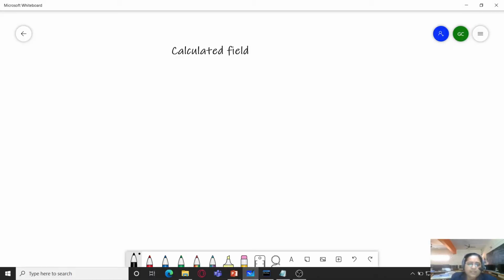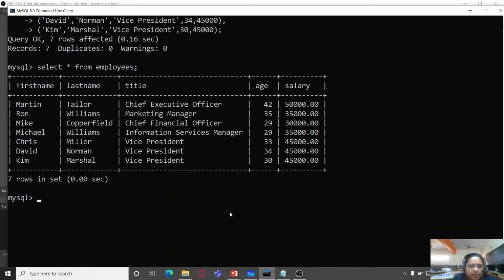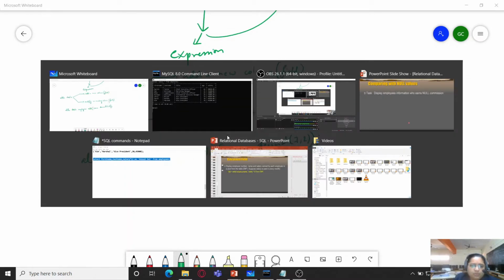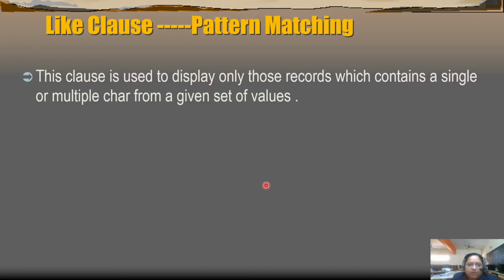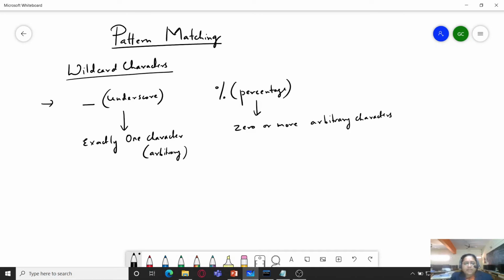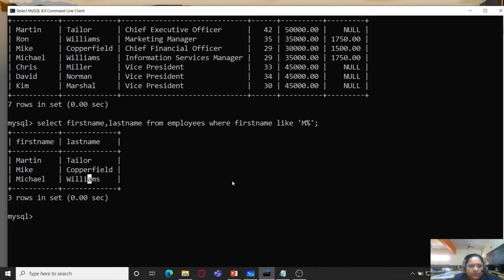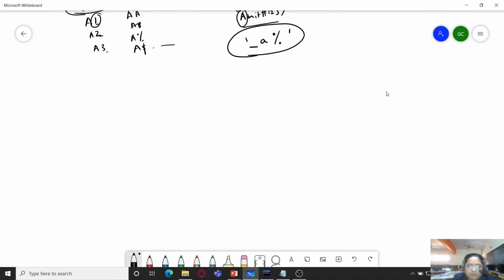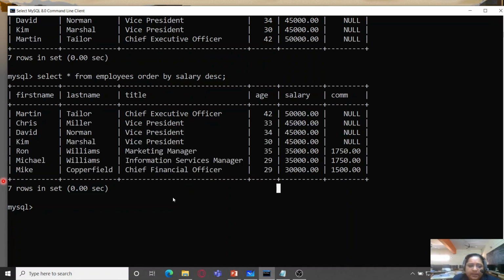CLASS XII | VARIOUS SELECTION CRITERIA | WHERE CLAUSE | MYSQL REVISION SERIES - 7 | CS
CALCULATED FIELD
COMPARING FIELDS WITH NULL VALUE
LIKE CLAUSE - PATTERN MATCHING
PATTERN MATCHING WILDCARDS
REMOVING DUPLICATE TUPLES - DISTINCT KEYWORD